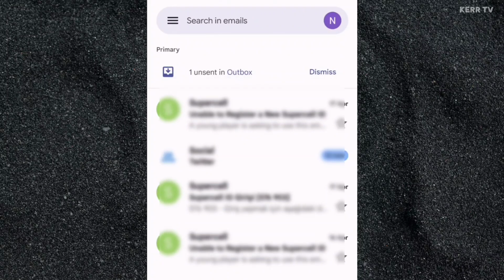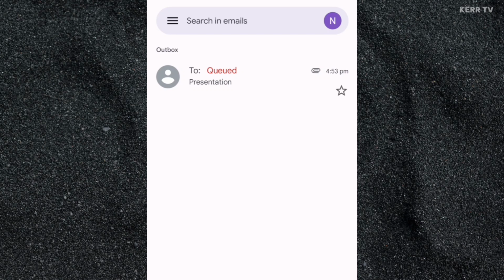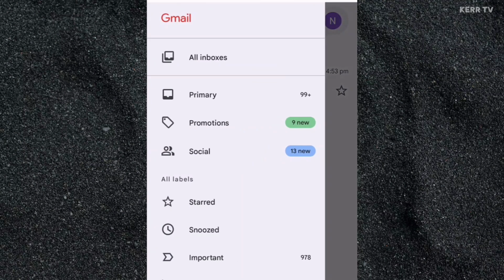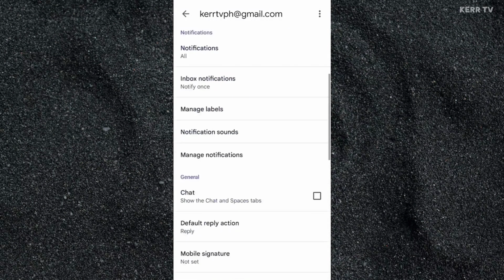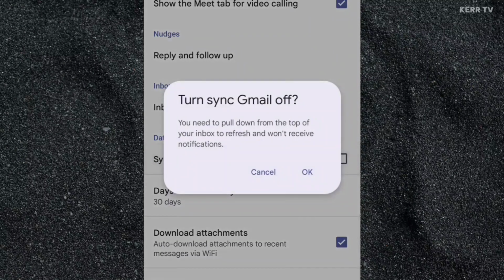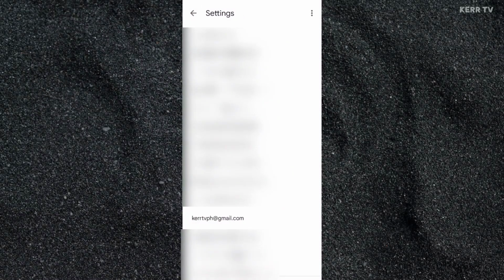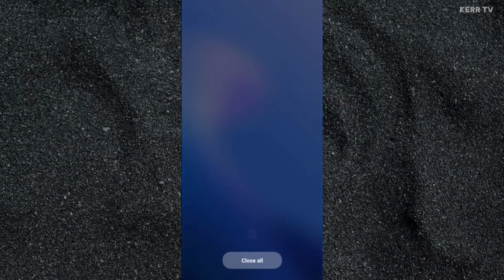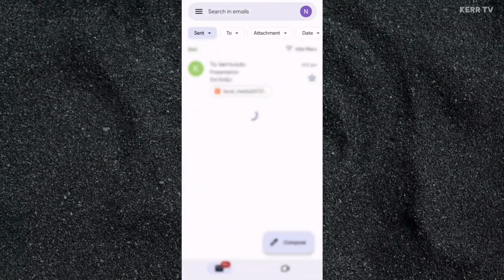How to Fix Queued/Not Sending Email on Gmail (100% Working)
A solution to the queued email problem on Gmail.

If you are currently experiencing a queued email on Gmail after sending it,  this tutorial will show you how to fix it. After following the steps in this video, you will be able to send that queued email.